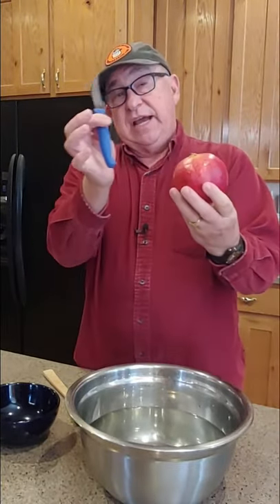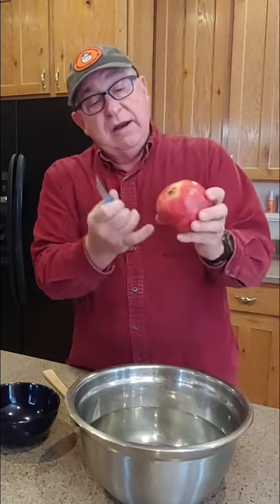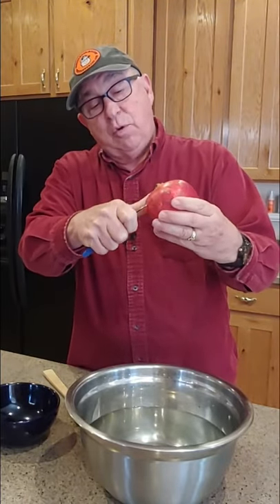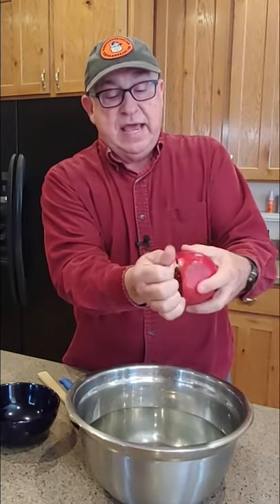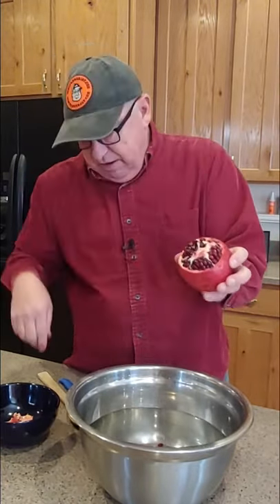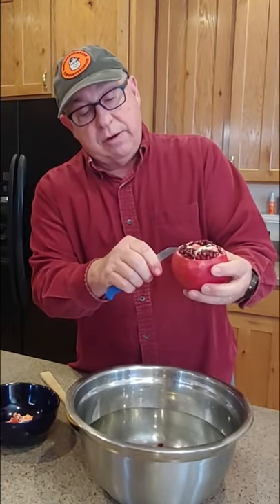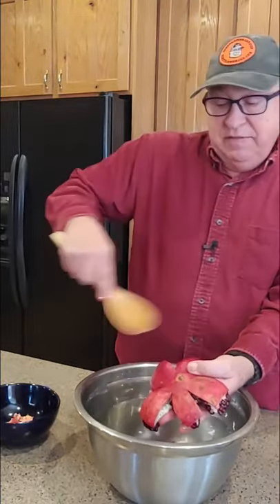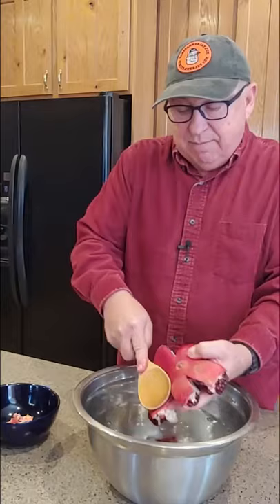Love POMEGRANATES? Check THIS Out!